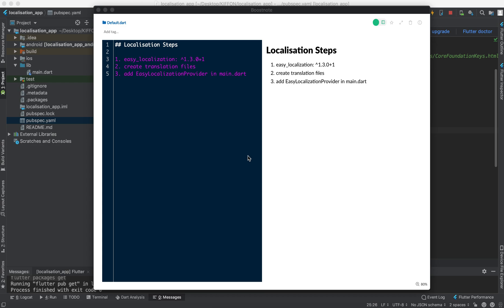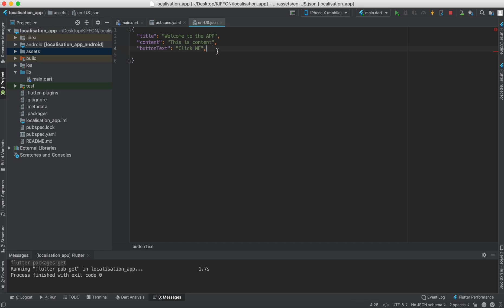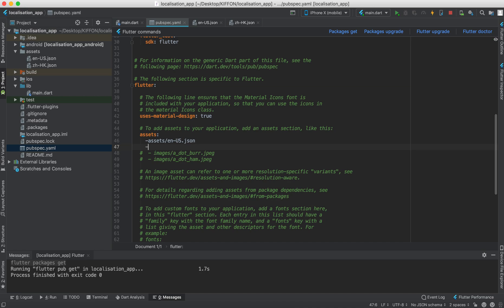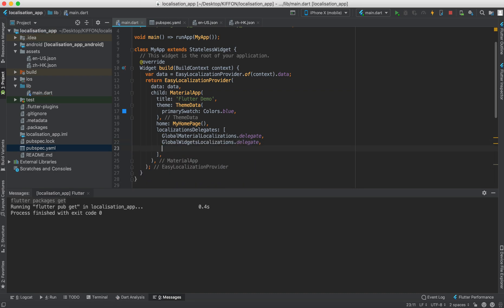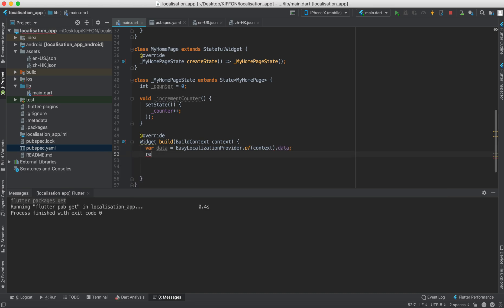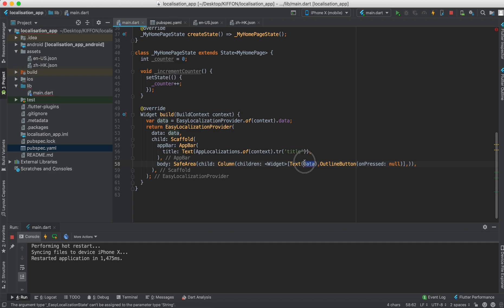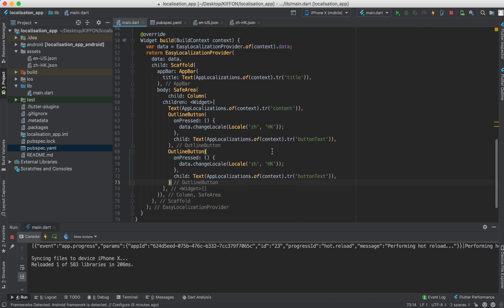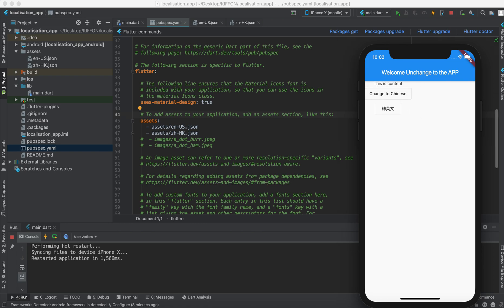Flutter Tips: Localization in 3 Steps (Multi Language Support)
Do you feel hard to localize your app in traditional way?
Try using easy_localisation package from pub.dev.
Steps:
1. Add easy_localization: ^1.3.0+1 to pubspec.yaml
2. create translation files
3. add EasyLocalization in main.dart